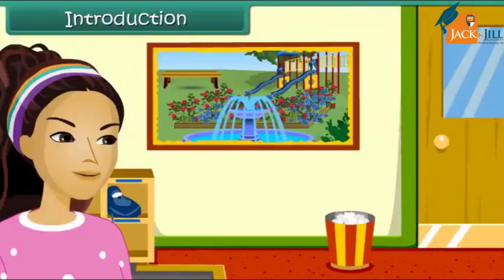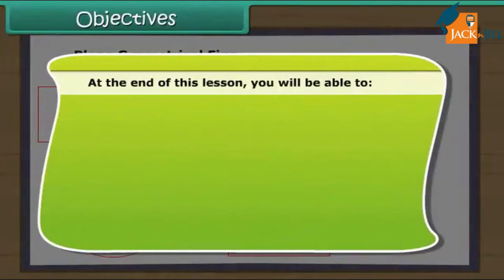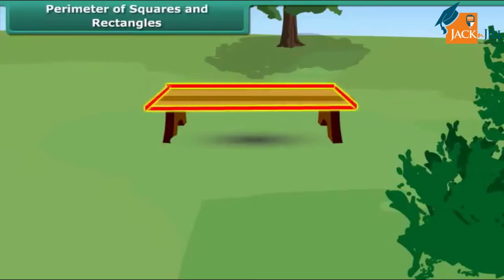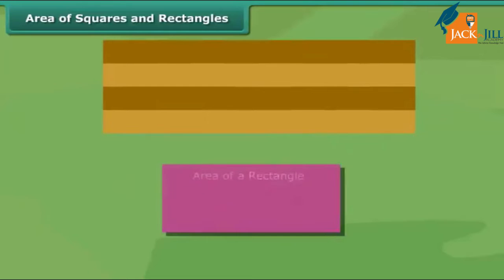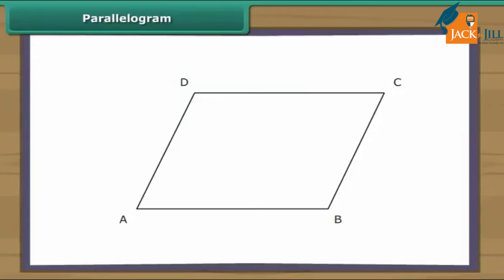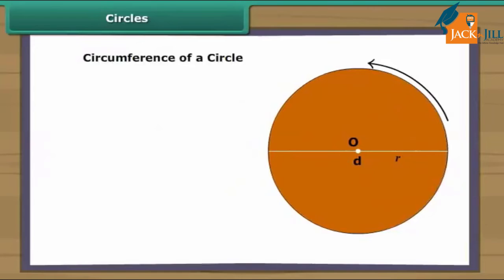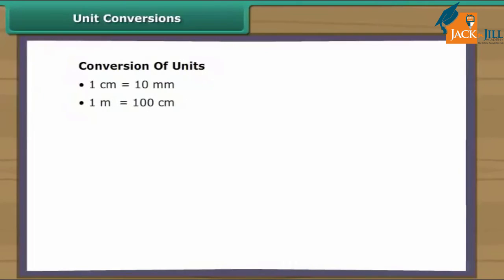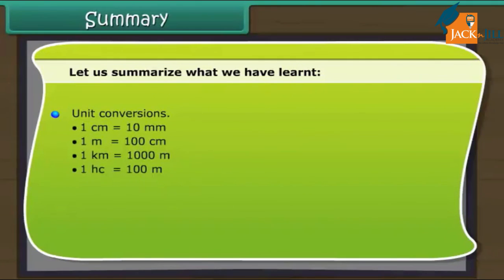PERIMETER AND AREA || MATHEMETICS || CLASS 7 || ANIMATED VIDEO